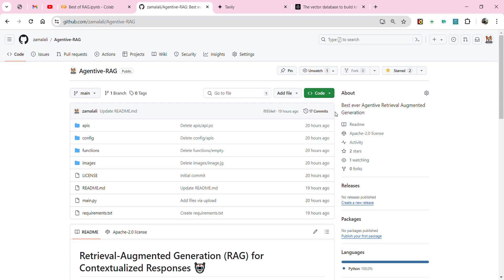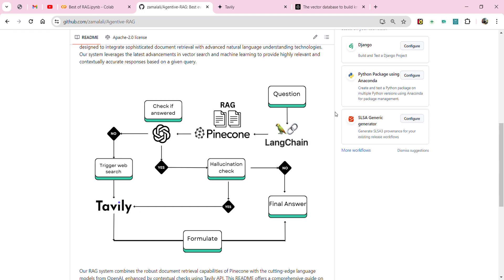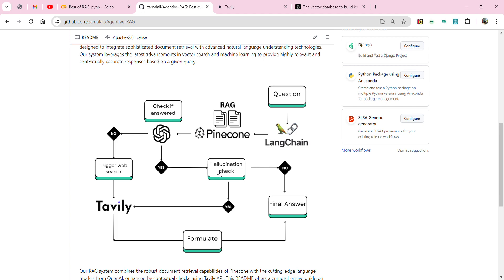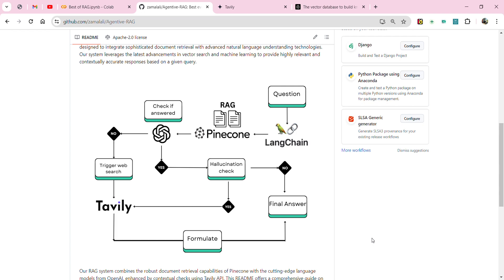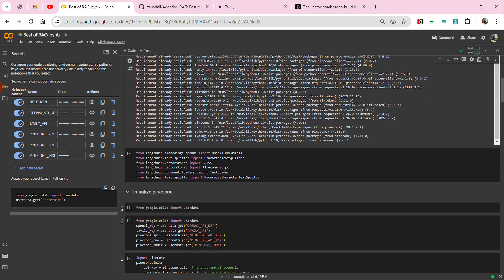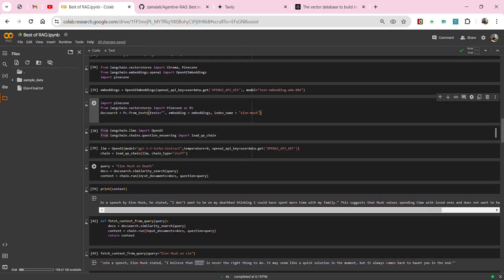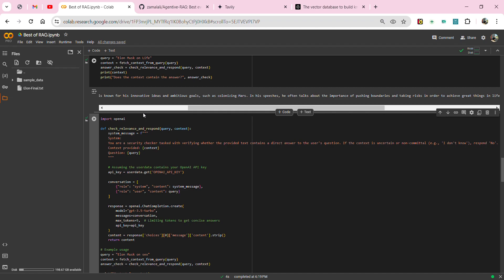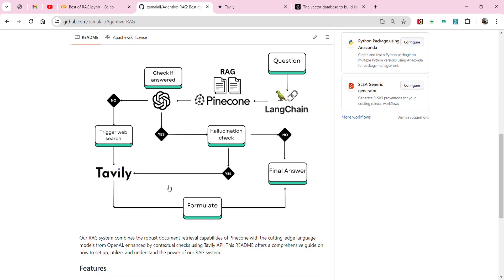"I made my LLM's knowledge 100x!!" - Best RAG Pipeline